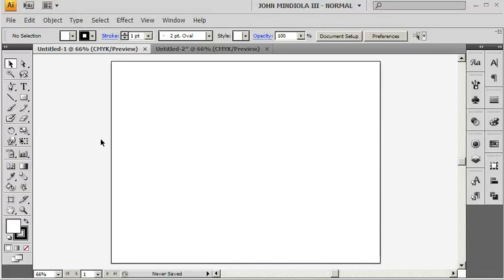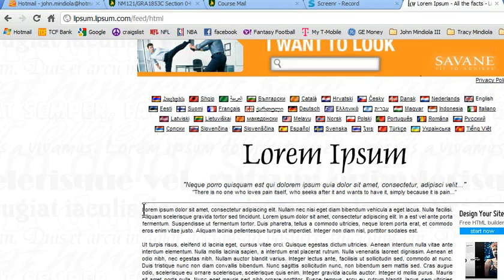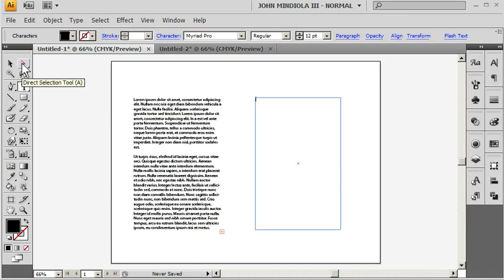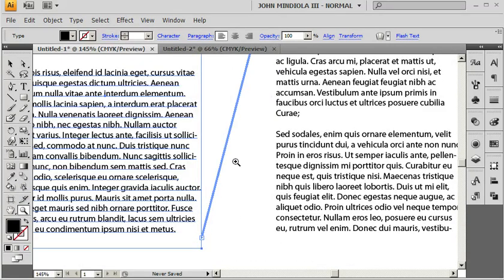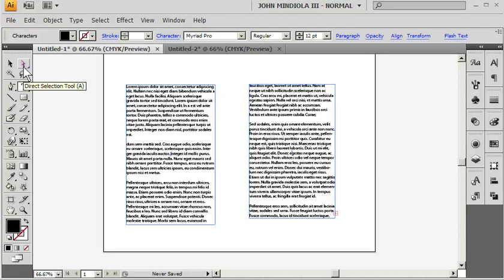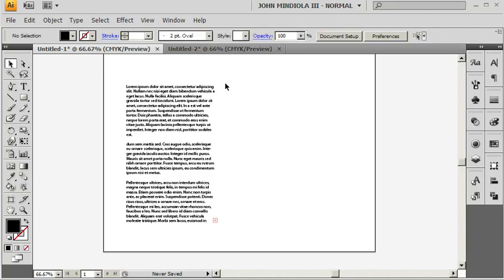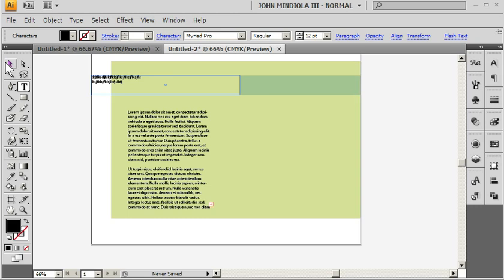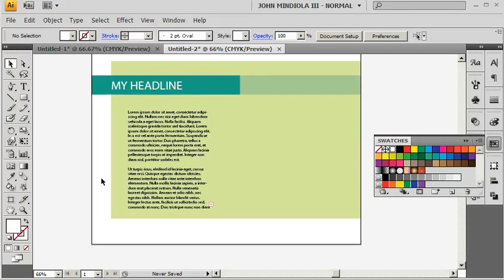Illustrator Making Text Columns